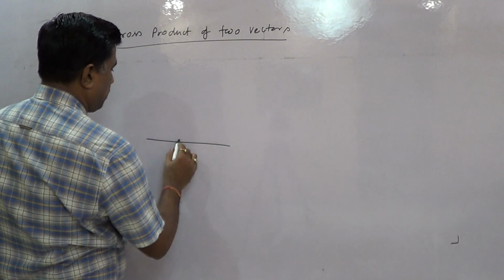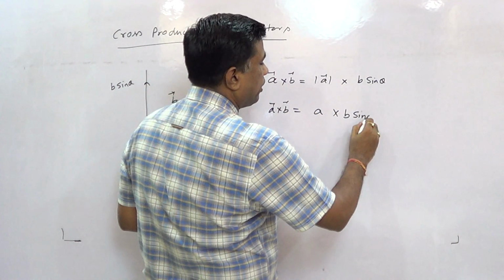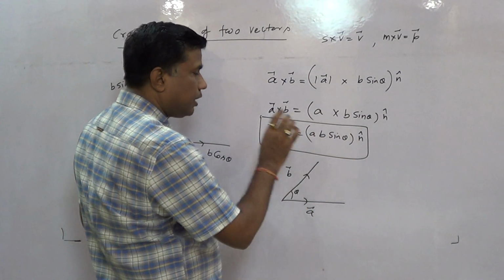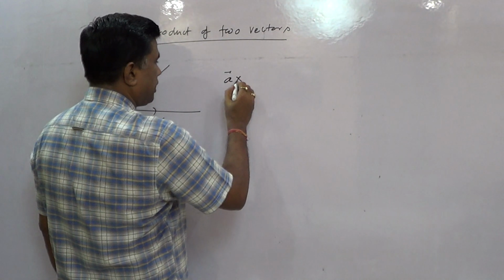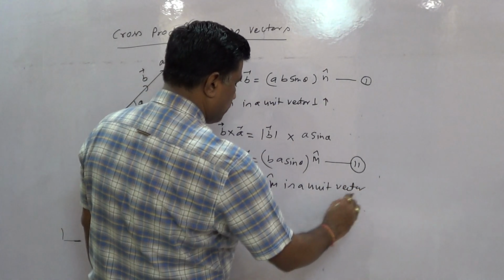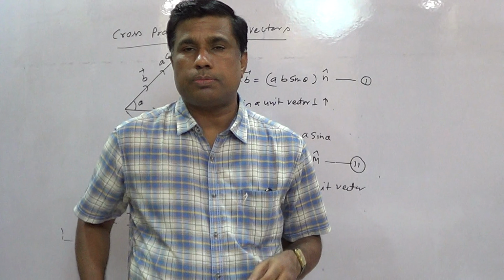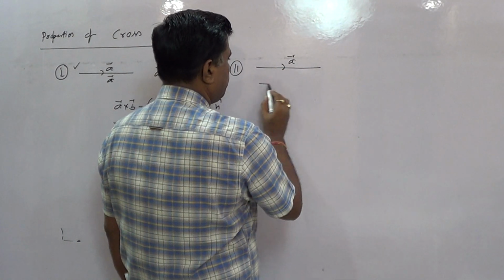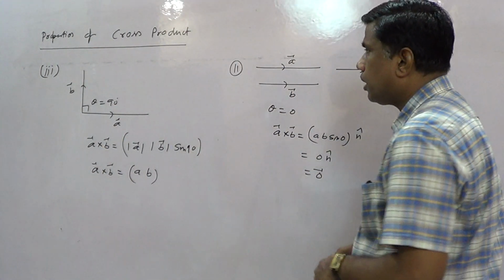vector A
VECTORS ANALYSIS